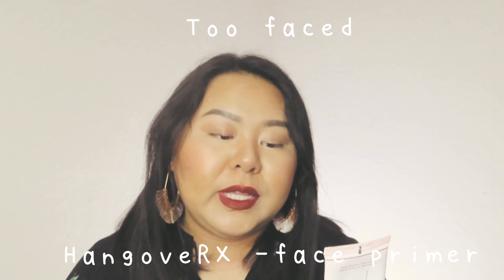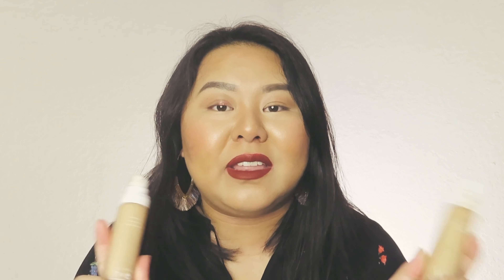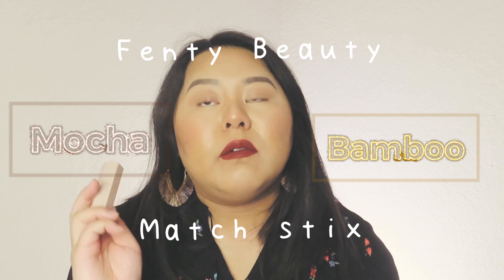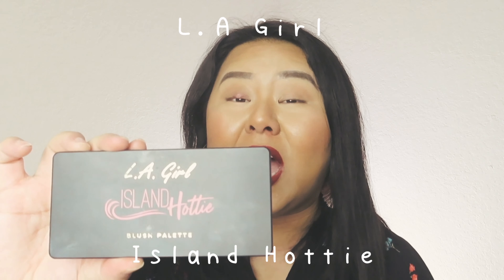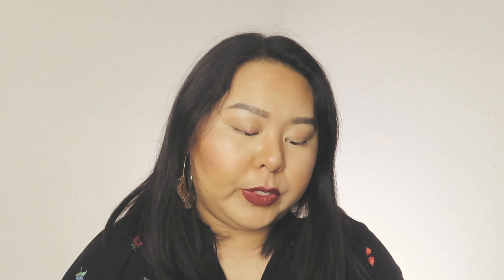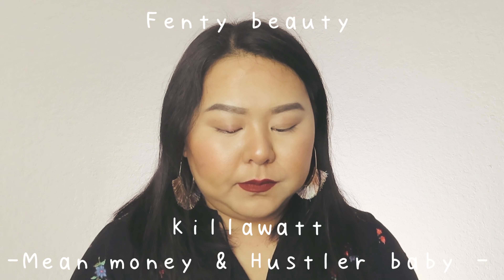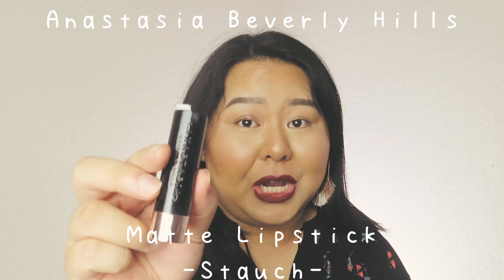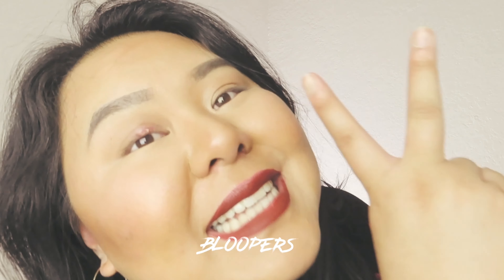Favorite makeup products 2019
The year isn't over just yet but I'm currently obessing over these prodcuts!!

CODE: Ruth-ETTQEBSZ

ALL THE PRODUCTS :
MORPHE - NIBBLE
TARTE - TARTEIST LIP PAINT

Happy watching!